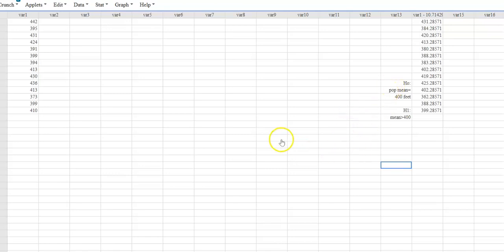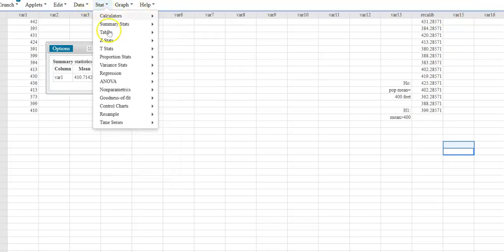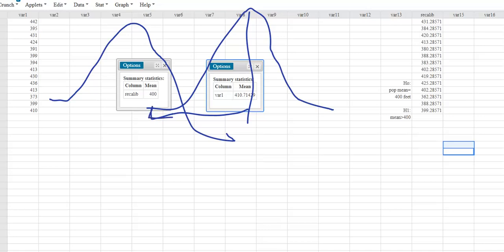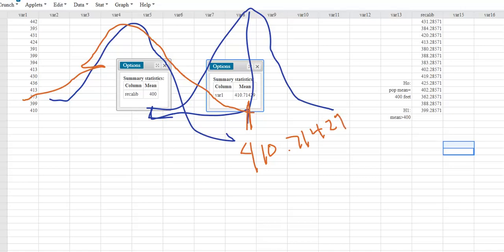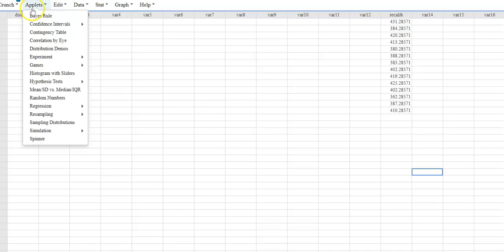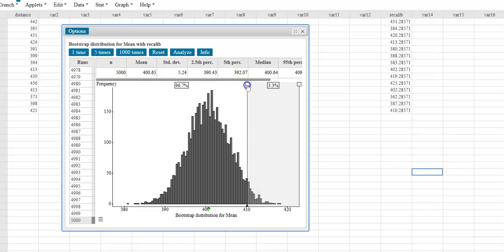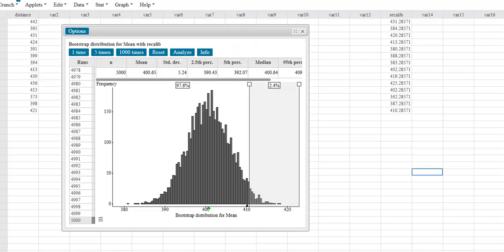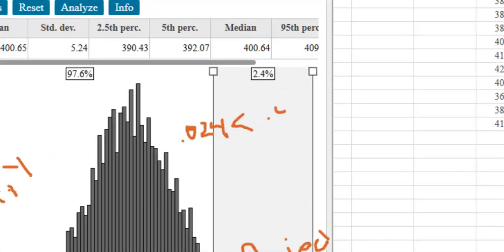Bootstrapping the Mean on Statcrunch #2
Show how to compute the callibrated data.
Use Statcrunch, set the dividers for a greater than problem.
Find the pvalue.